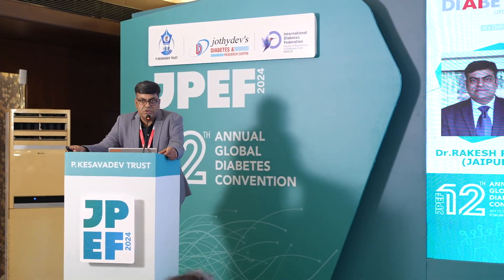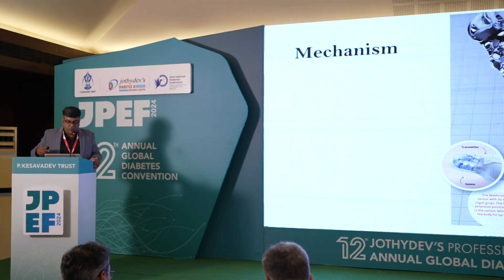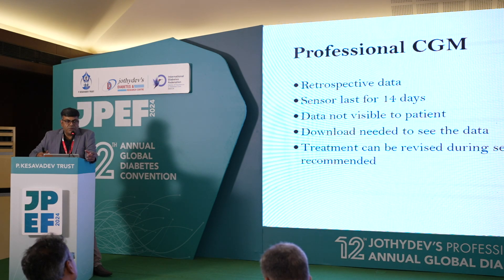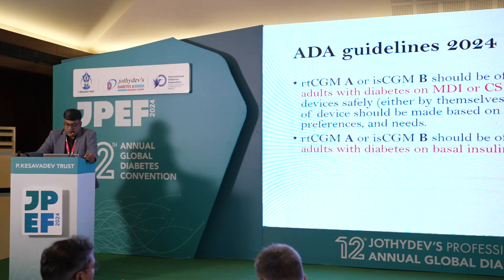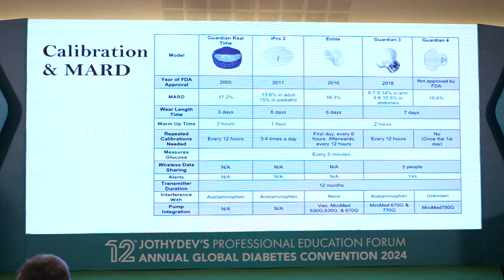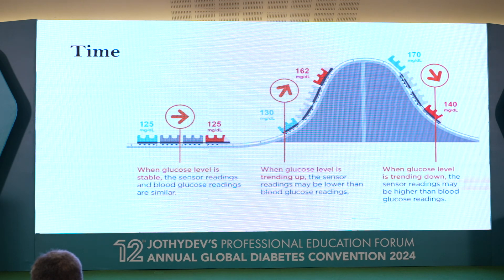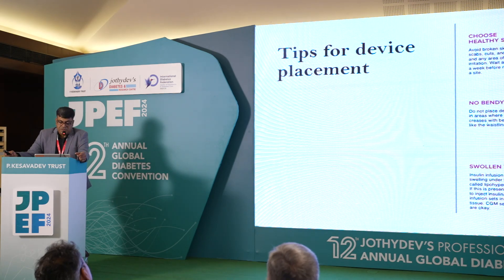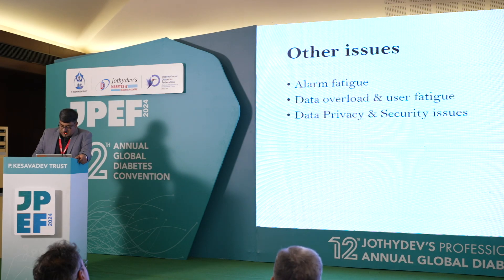Nuts and Bolts of CGM: Practical Tips | Dr.Rakesh Parikh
Nuts and Bolts of CGM: Practical Tips | JPEF 2024